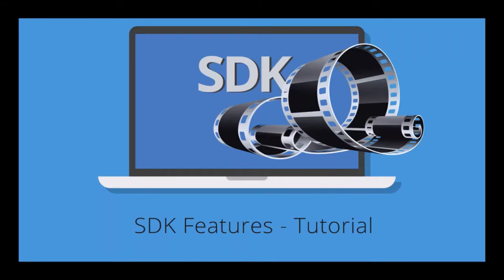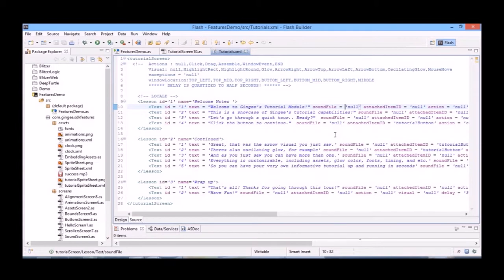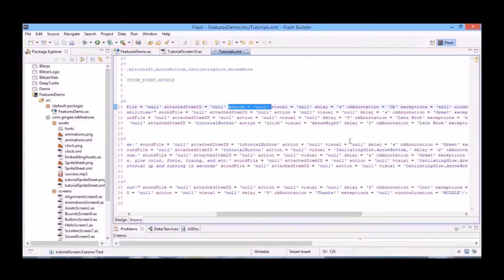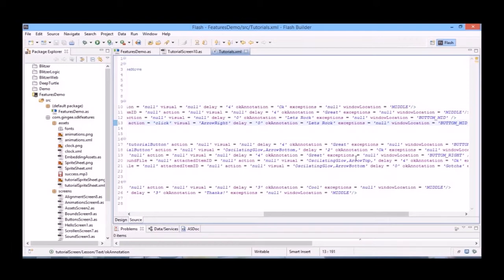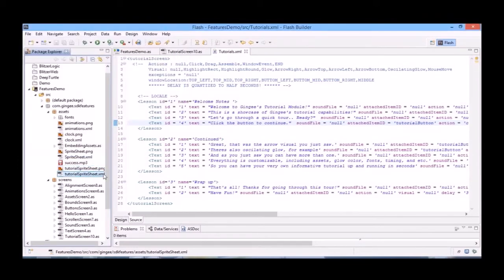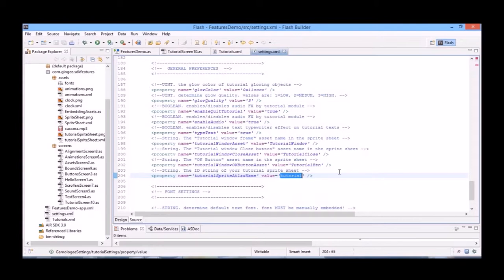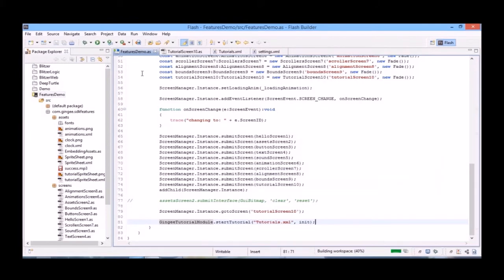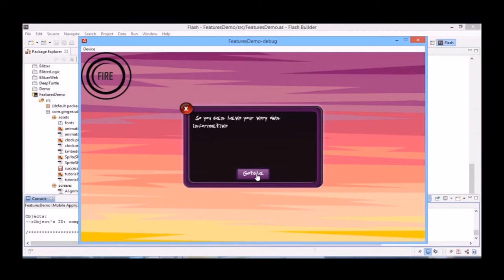SDK Features - Tutorial